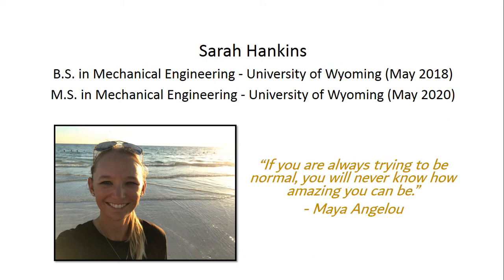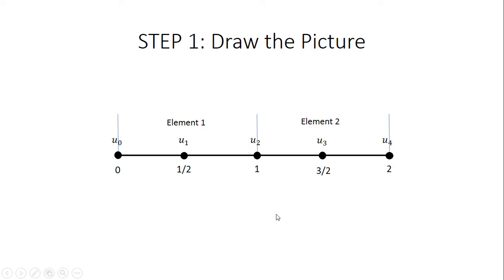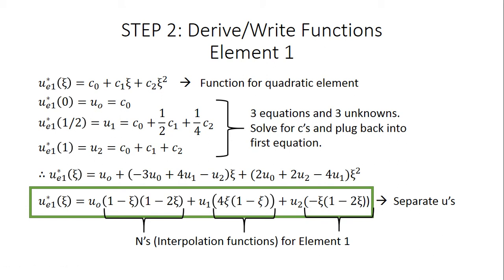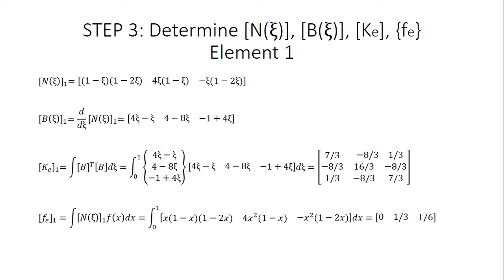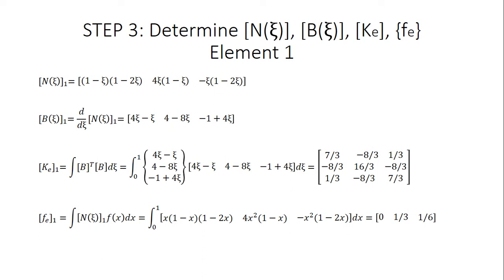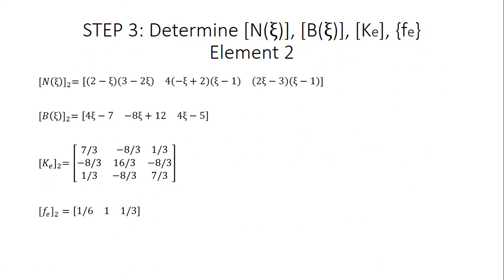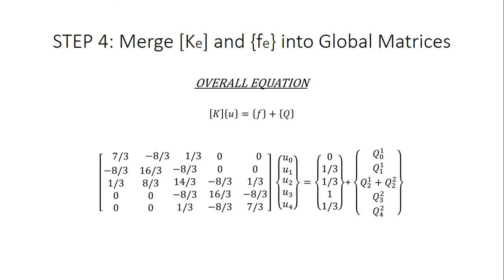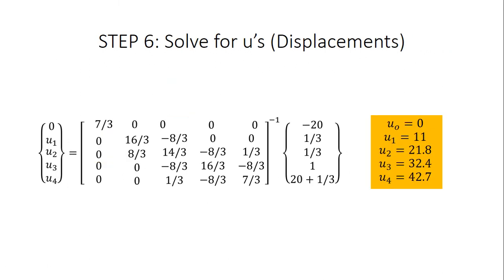Finite Element Analysis Quadratic Elements